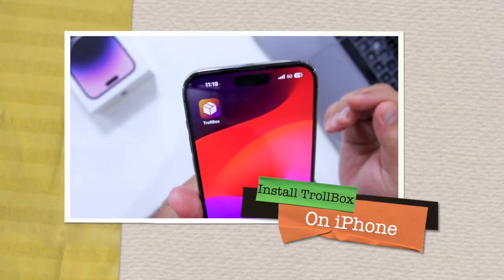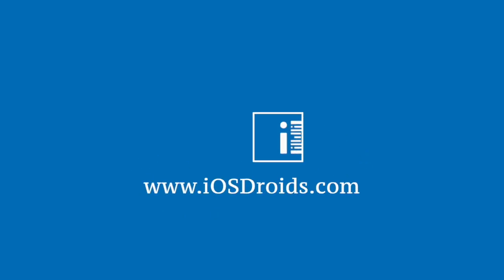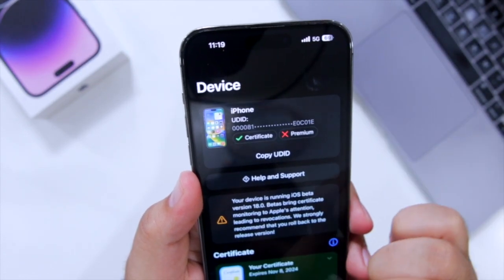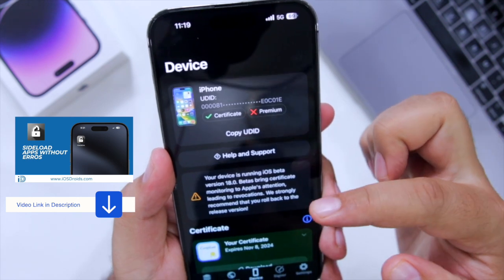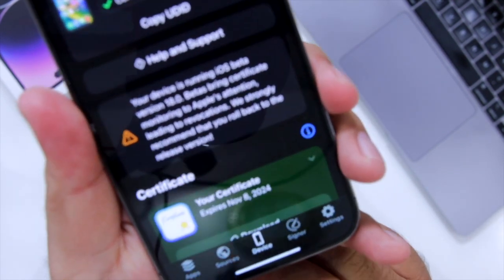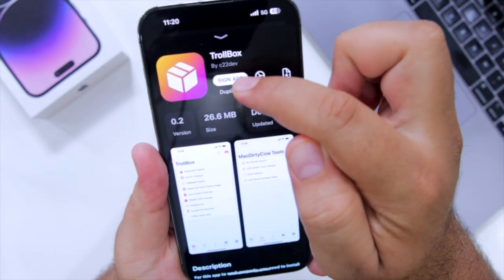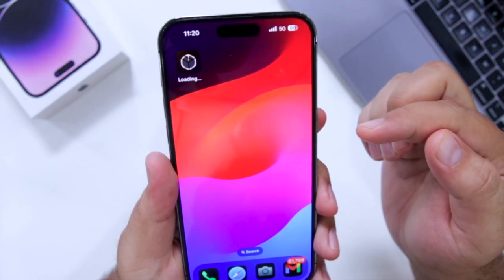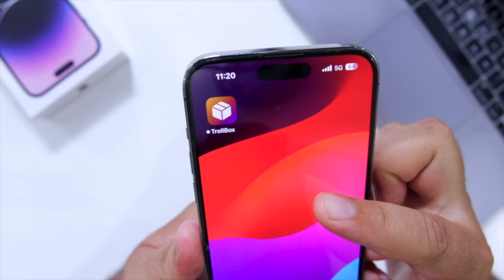Install Trollbox on iPhone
In this video, I showed How to Install Trollbox on iPhone. This method of installing Trollbox will work on any iPhone or iPad running iOS 17 and above.

You need to have a third party apps like Fleckst0re to install trollbox without revokes.